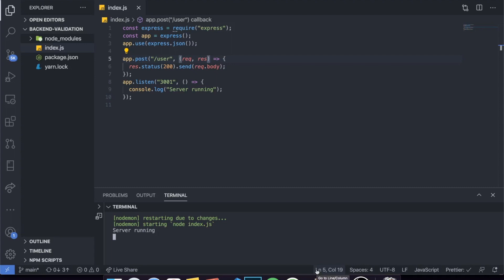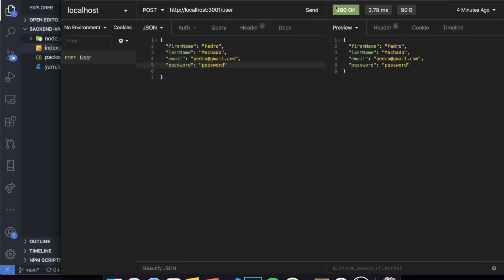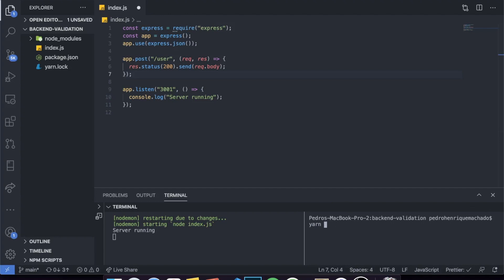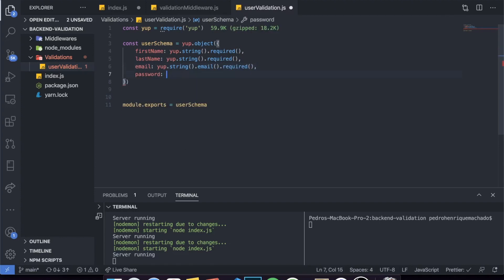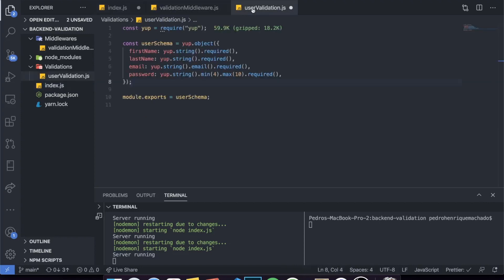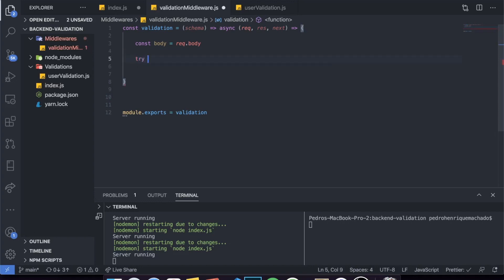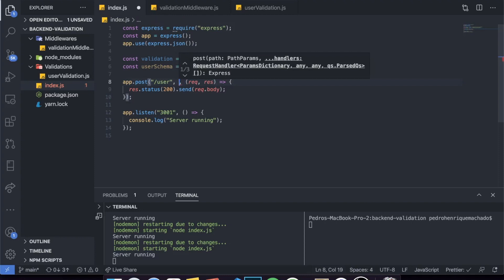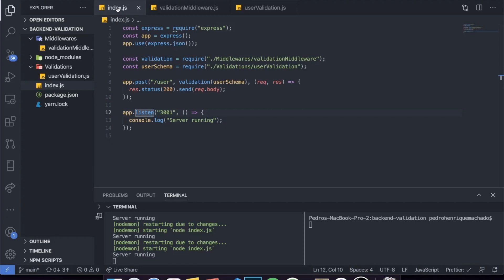Backend API Validation Tutorial w/ YUP and ExpressJS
In this video I will teach you guys API validation using YUP and ExpressJS. We are going to create a validation middleware which validates a schema for every endpoint.